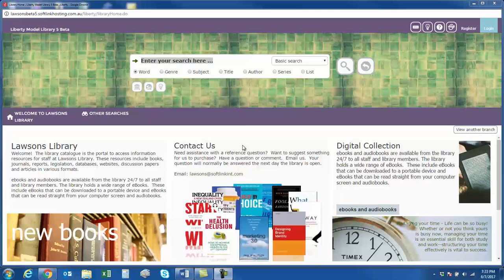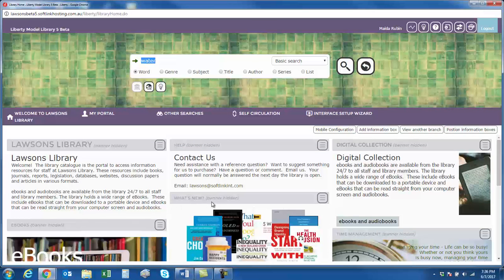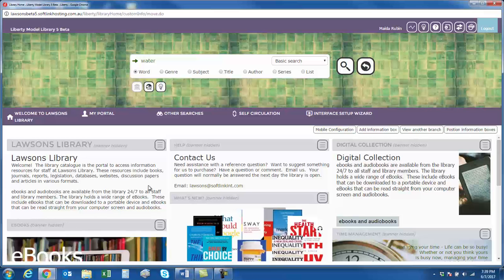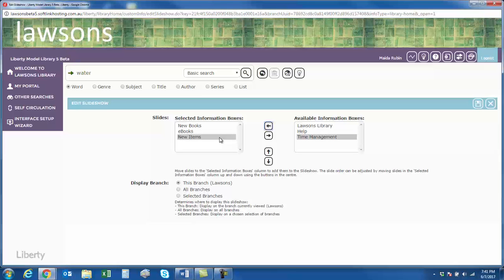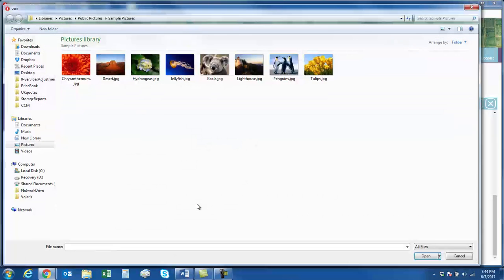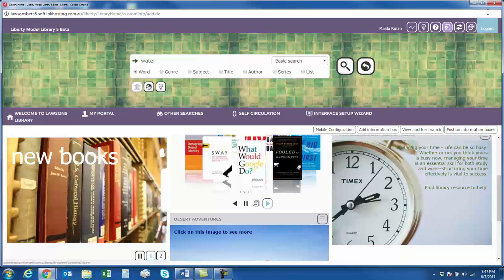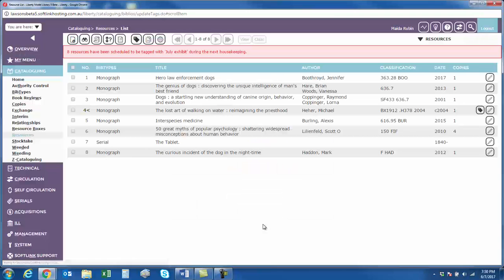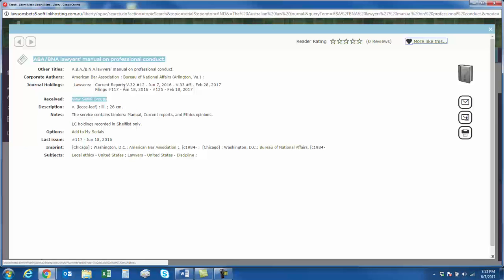Liberty New Features - version 5 Build 8.021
Customer Community Manager, Maida Rubin, takes a look at the latest features in Liberty v5.8.021 including a number of changes to the Search interface.

Tiled Results: 2:28
Parameter Changes: 3:34
Drag and Drop Boxes:  5:20
Slideshow: 9:35
Hide banner: 11:11
Add info box: 11:39
Add image box: 12:00
Publish to homepage: 14:49
Bulk Tagging:  17:26
Serials Holdings display: 20:30

Liberty is a powerful Library Management System for academic, corporate, special, legal, medical and public libraries.